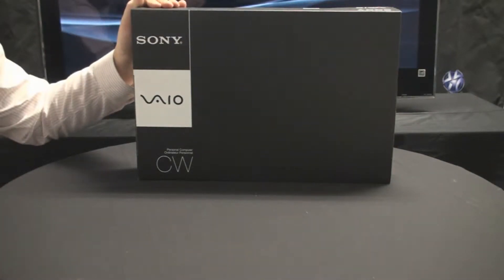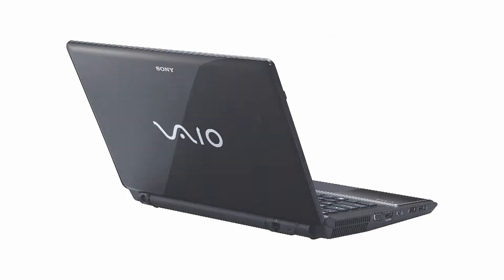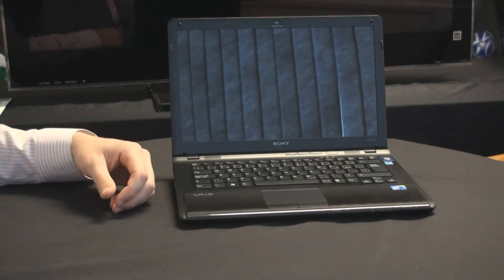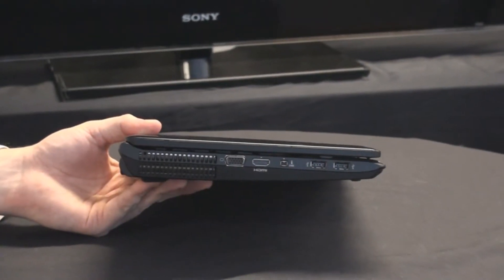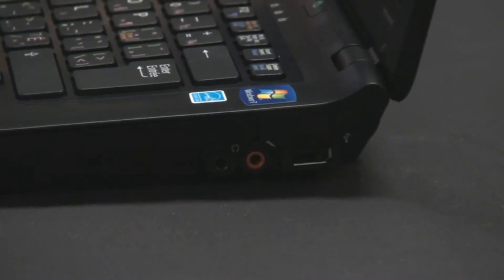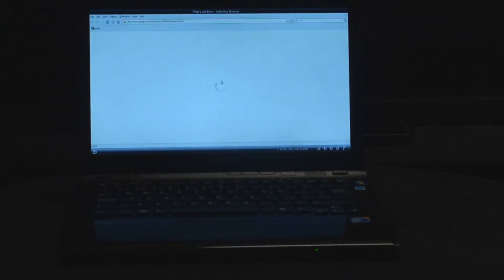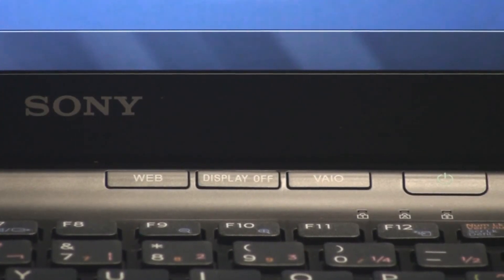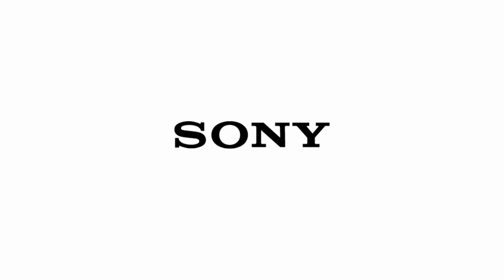Unboxing the SONY VAIO CW series notebook Yoùtùbe - HD Technòlògy - Yoùtùbe - HD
This video will outline the exciting new SONY VAIO CW with a complete unboxing and feature overview. 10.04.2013 Technòlògy - Yoùtùbe - HD